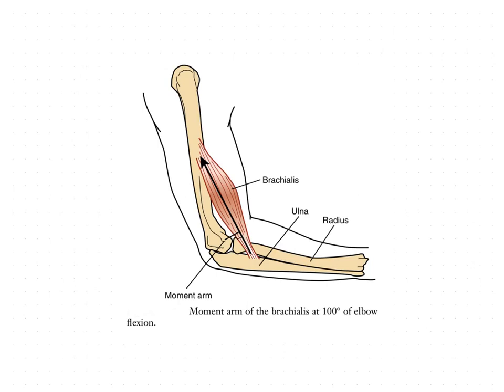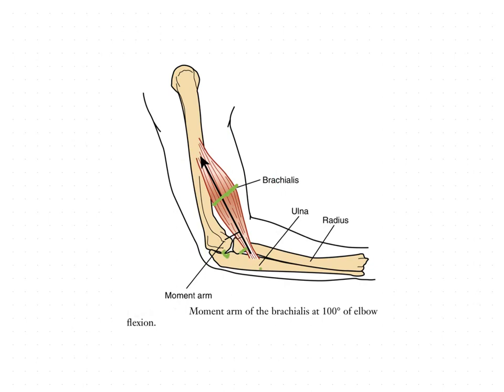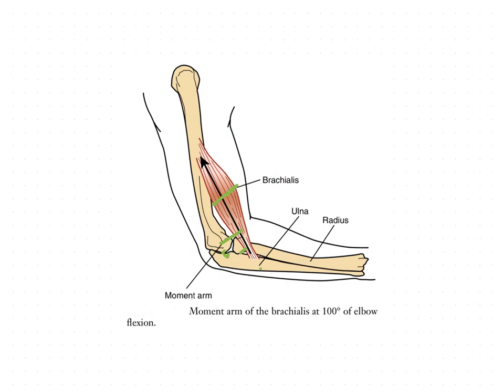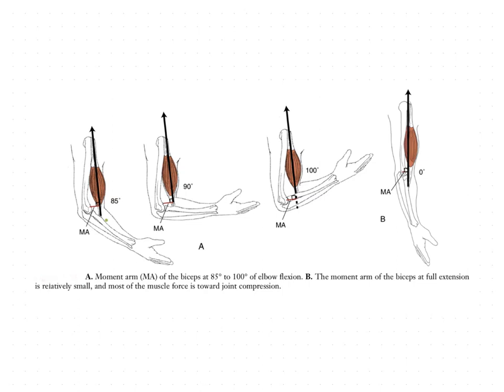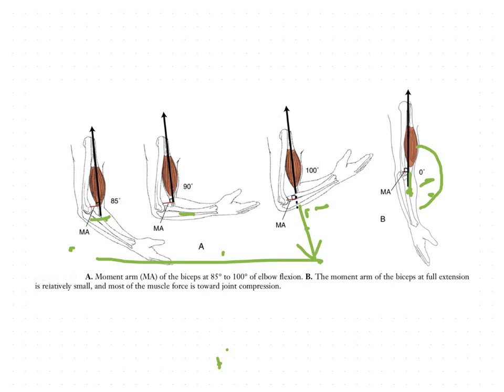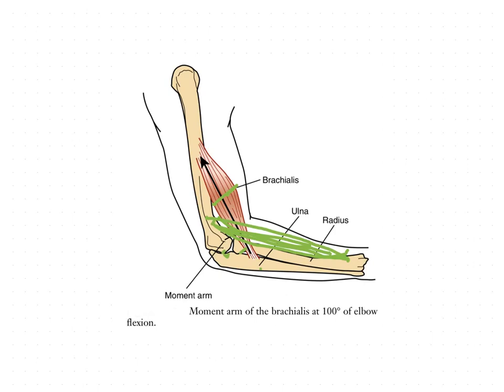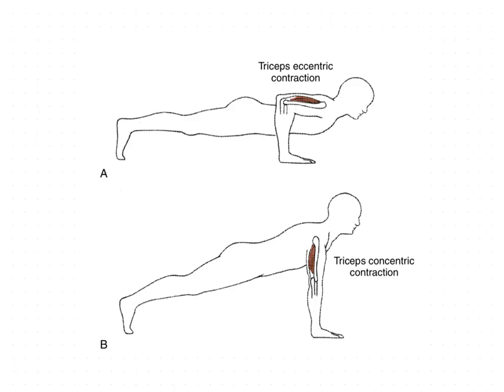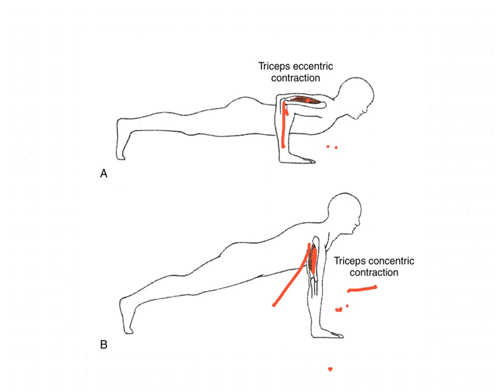Muscles Action at the Elbow Joint ELBOW COMPLEX